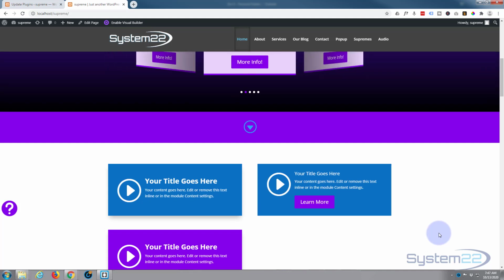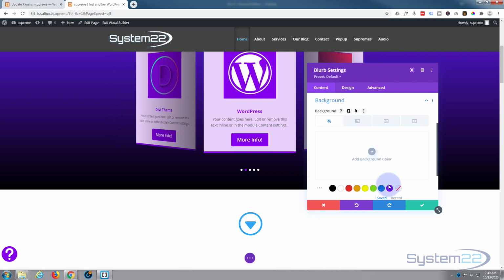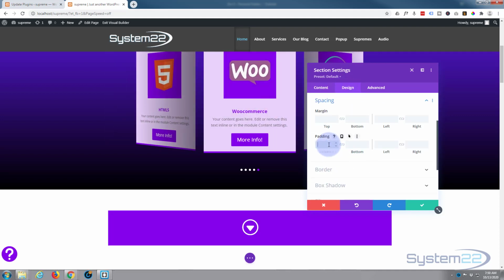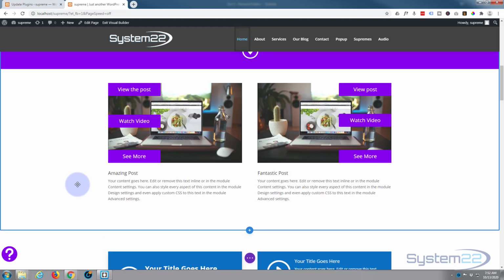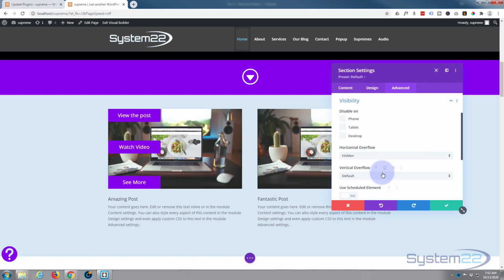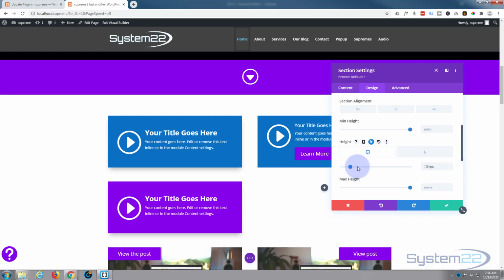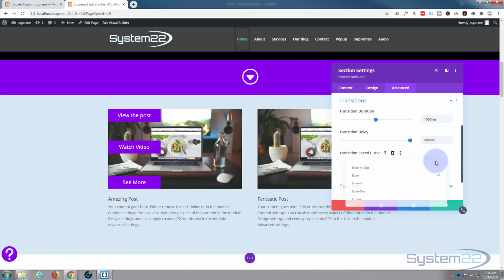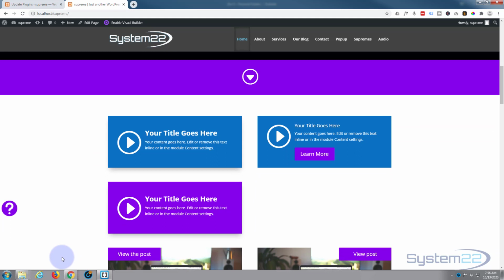Divi Theme Hidden Section Reveal On Hover 👈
Divi Theme Hidden Section Reveal On Hover. The Divi theme from elegant themes is absolutely awesome.